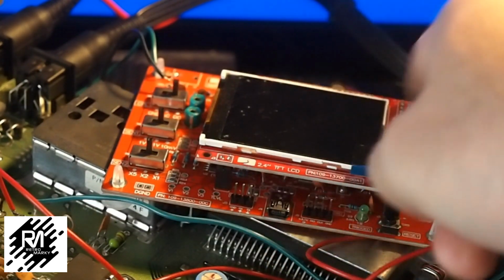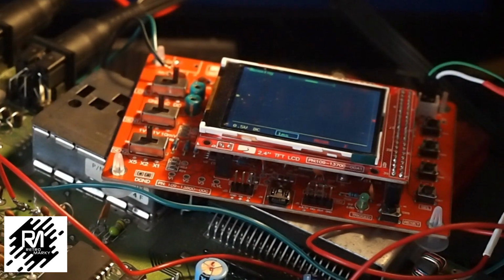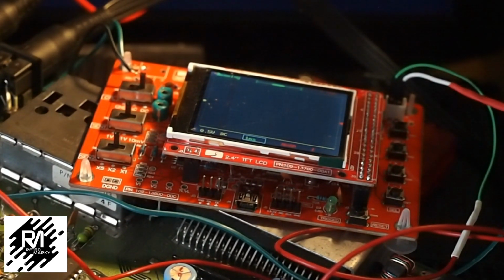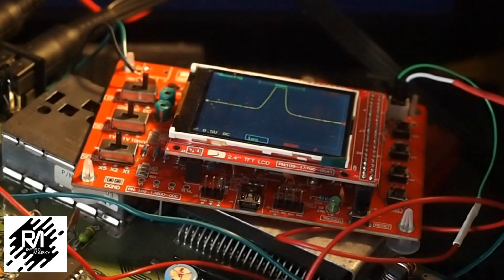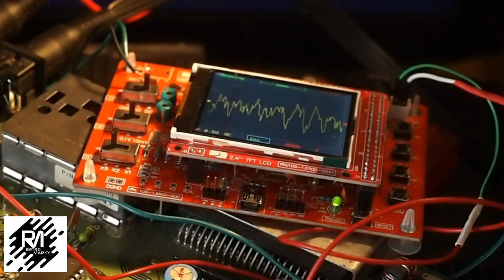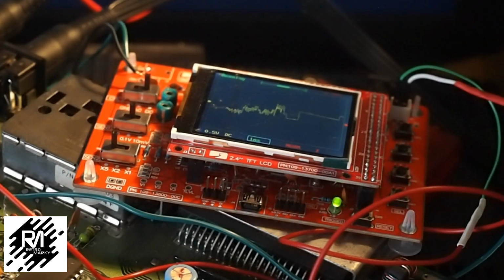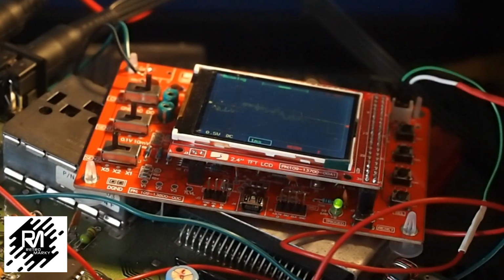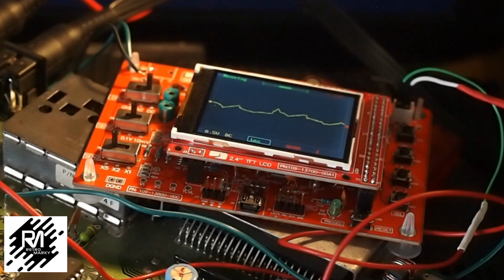Retro Computing: Commodore 64 Modding. (adding an oscilloscope)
Quick video demonstrating a work in progress as I show my oscilloscope attached to a C64 to act as a VU metre.
The unit is powered by the motherboard and will be built into the case (at some point!)